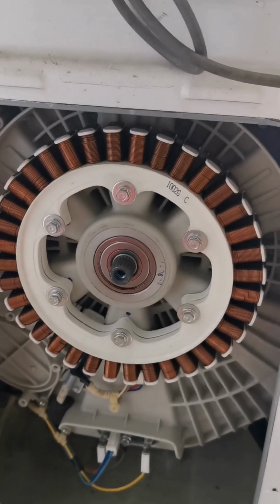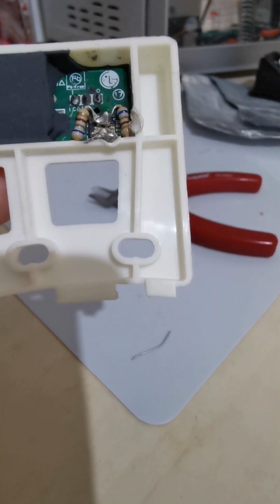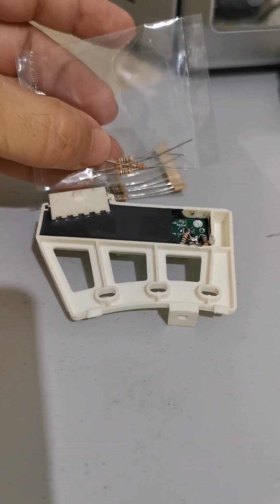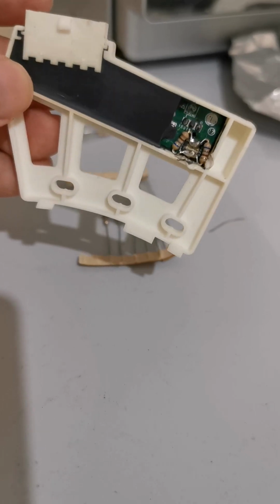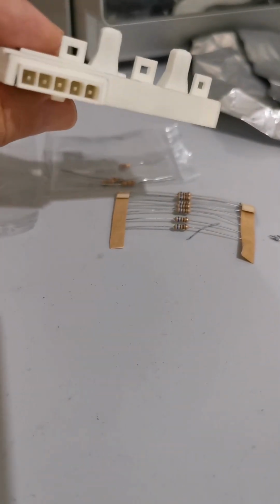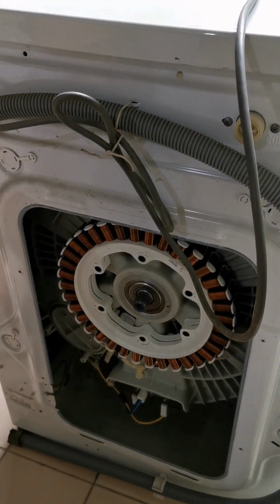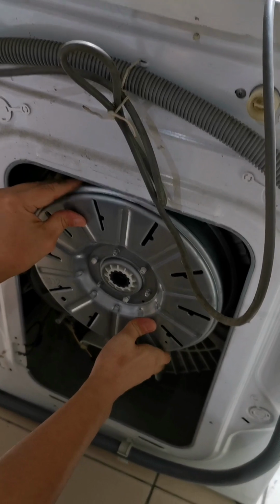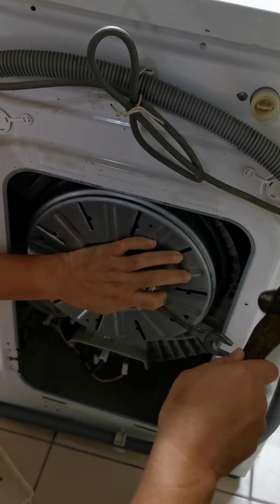LG washing machine out of order😱